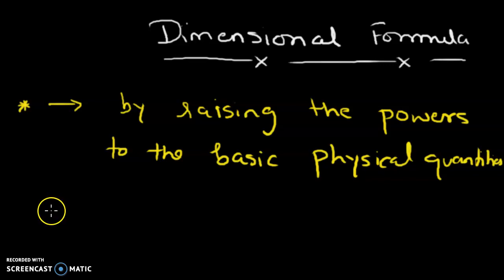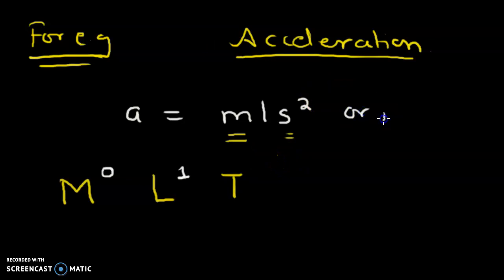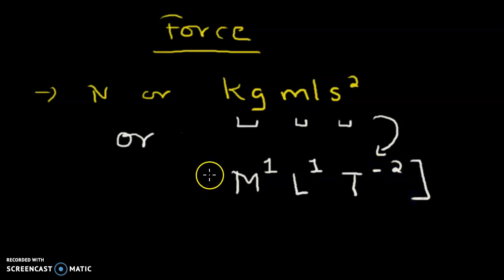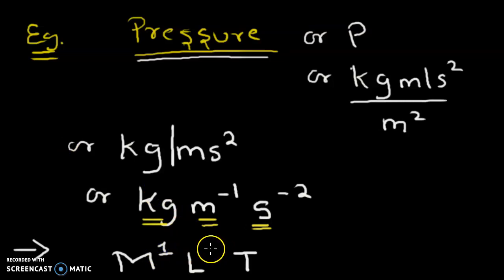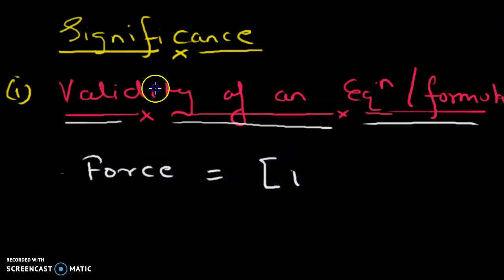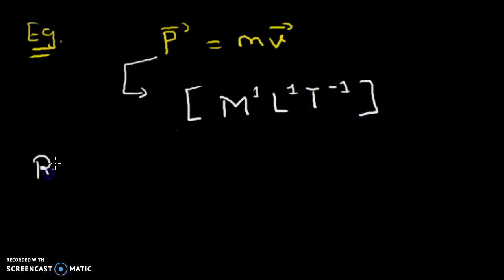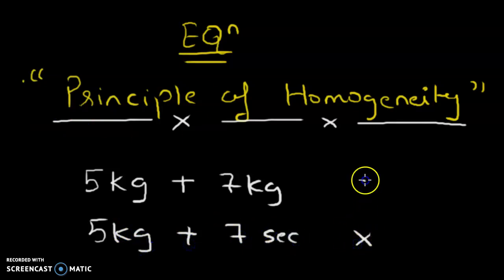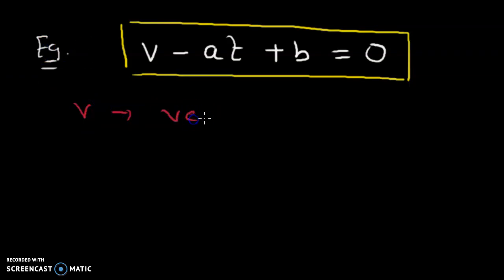UNITS AND DIMENSION 2 (ENGLISH) | IIT JEE/NEET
This one is on Unit and Dimension and is helpful for boards as well as Entrance exams like JEE/NEET. Here, I had covered all the necessary concepts even considering the types of questions asked in JEE/NEET.

There are other playlists in Hindi too.